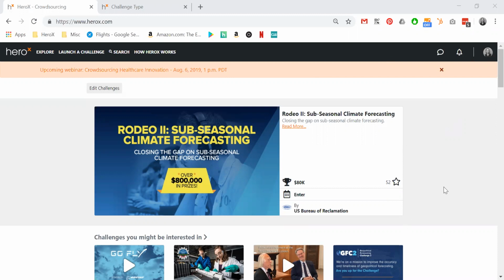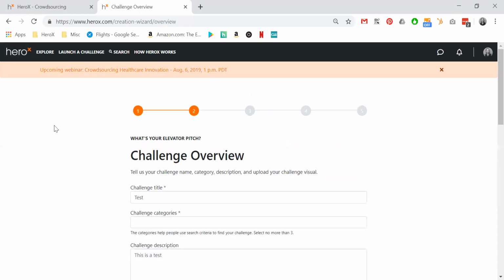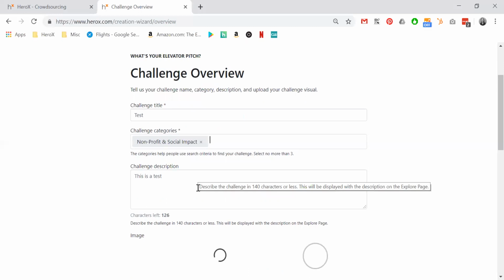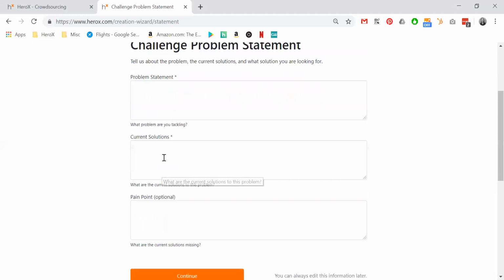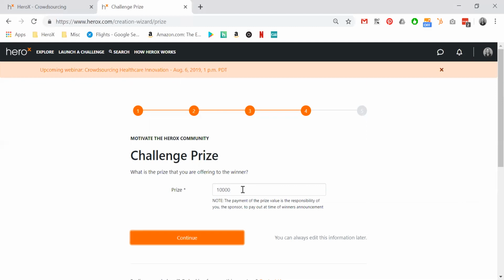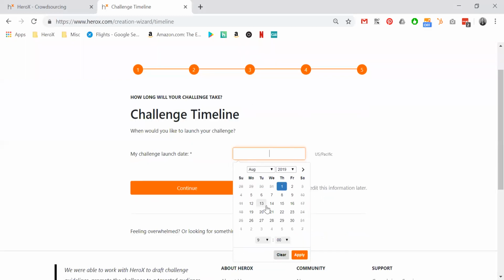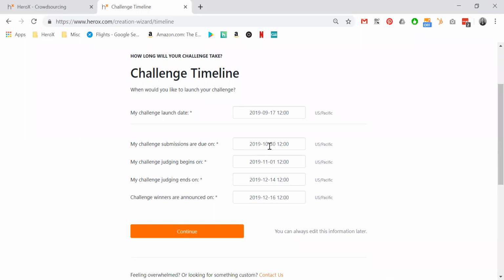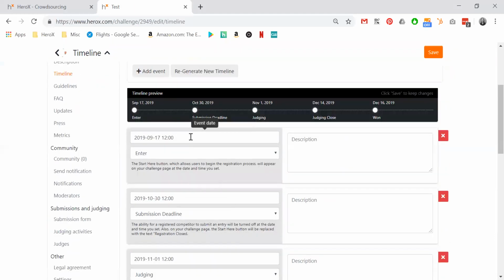How to Create a Crowdsourcing Project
This screen cast will show you how to create your crowdsourcing project on HeroX